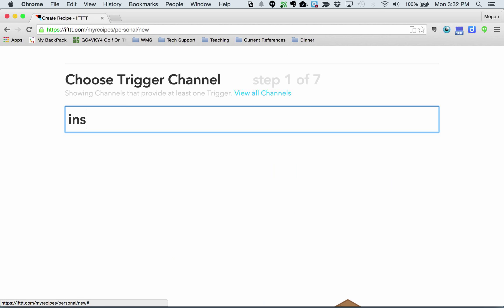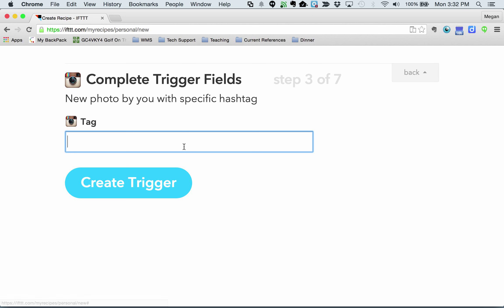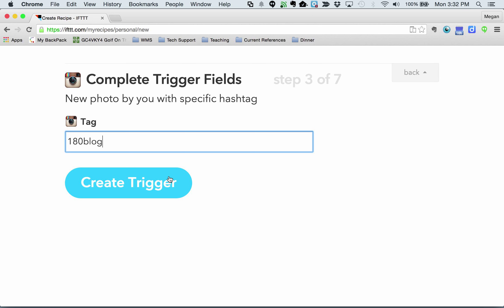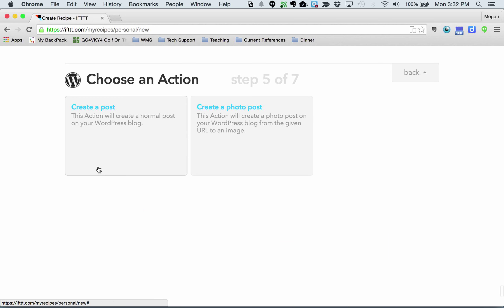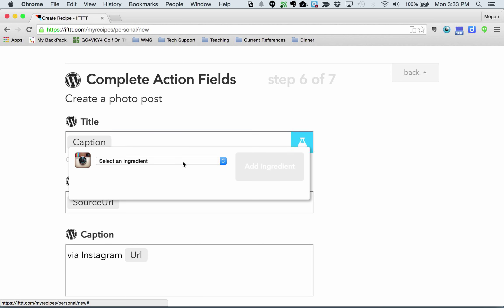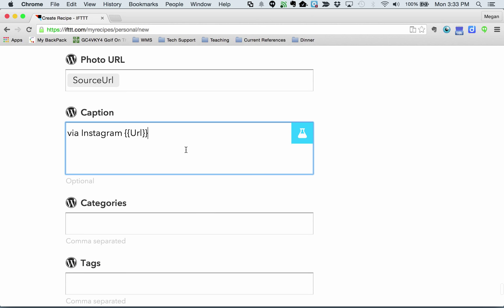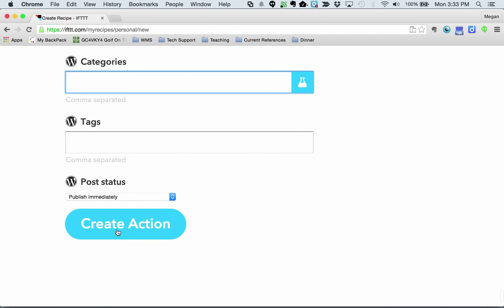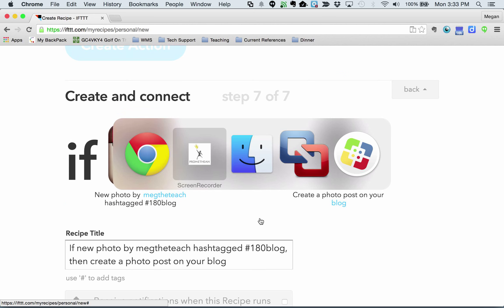IFTTT Recipe: Instagram to Wordpress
Look for me to publish a picture on Instagram using a particular hashtag, grab that photo, put it on my Wordpress blog.